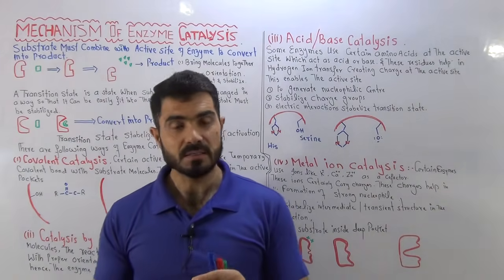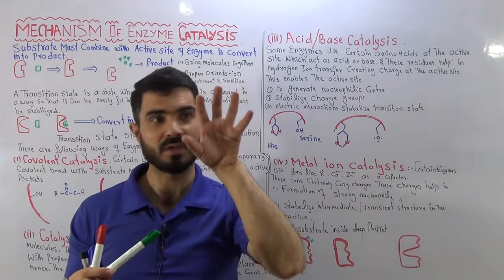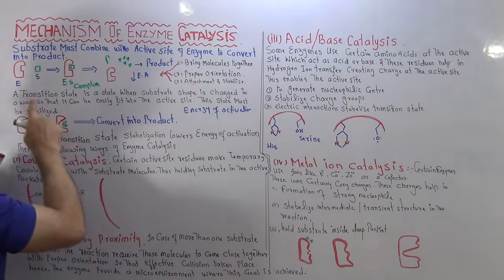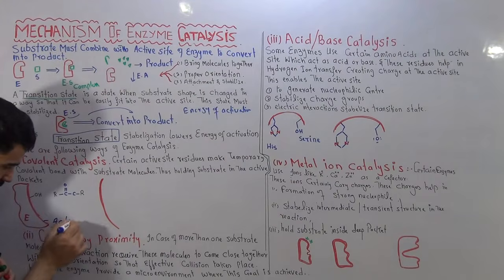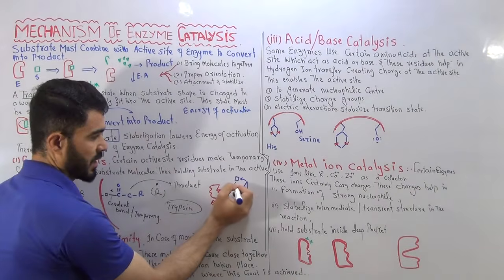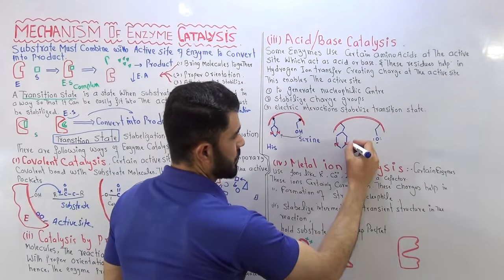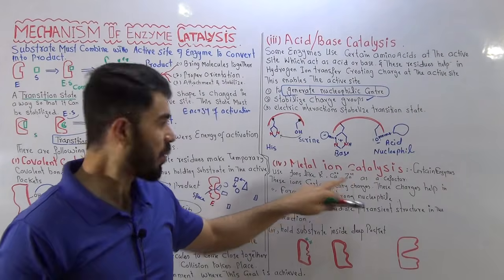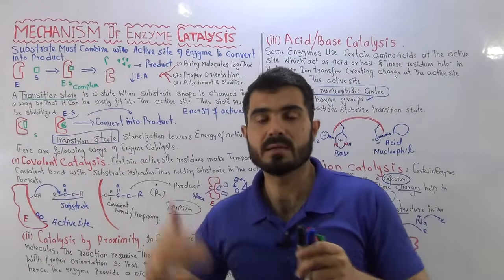Mechanism of Enzyme Catalysis Four Main Mechanism of Enzyme catalysis Detailed Discussion In ENGLISH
About This Video
In this Video lecture You will learn Basic concept of Enzyme catalysis how enzyme decrease the energy of activation. the following headings are included 1. Covalent catalysis   2. Proximity catalysis   3. acid base catalysis    4. metal ion catalysis